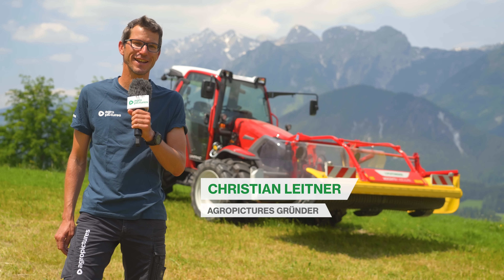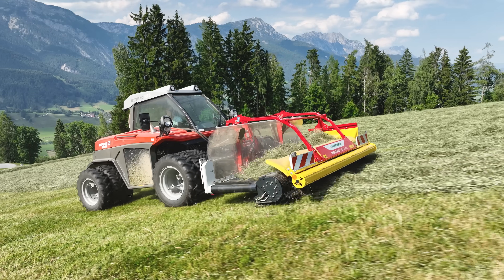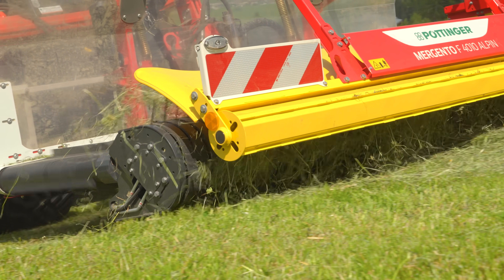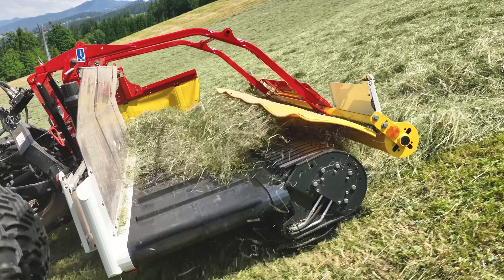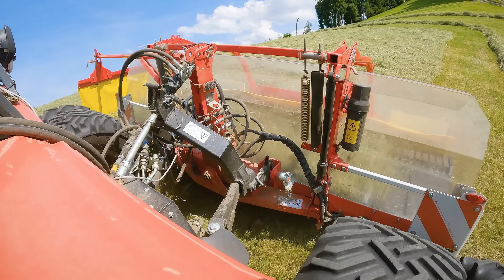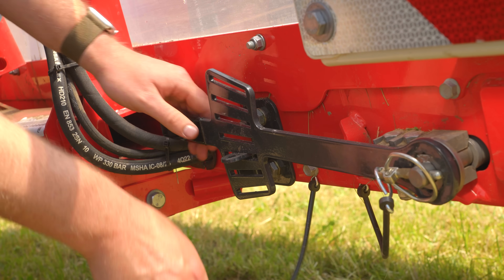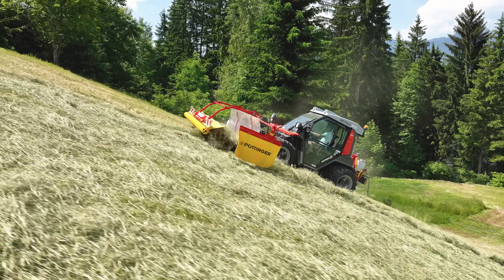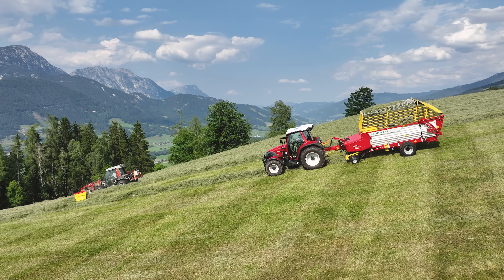Heuernte in den Bergen mit Pöttinger Mergento Alpin Pickup Front Bandschwader an Metrac und Lintrac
Pickup Schwader mit Förderband liegen voll im Trend. Sie behandeln das Futter besonders schonend und lassen Steine und Schmutz am Boden zurück. Pöttinger macht die Vorteile dieser Technik jetzt auch für Bergbauern nutzbar, mit dem neuen Mergento F alpin. Mit einem Eigengewicht von 575 kg ein wahres Leichtgewicht unter den alpinen Frontbandschwadern, ideal für die Arbeit mit leichten Traktoren und kleinen Zweiachsmähern. Wir durften die Maschine bereits vor der Markteinführung bei der Heuernte ausprobieren. Dazu waren wir mit einem Reform Metrac H75 und einem Lindner Lintrac 80 im Einsatz.

Alle Infos zum Pöttinger Mergento Alpin findet ihr auf der Website des Herstellers

Auftraggeber: Pöttinger Landtechnik GmbH
Umsetzung: Christian Leitner, Agropictures
Sprecher: Christian Brunner

Agropictures ist ein Dienstleister für die Erstellung professioneller Imagefilme, Produktvideos, Werbetrailer und Veranstaltungsvideos. Der Schwerpunkt liegt auf dem Gebiet der Land- und Forstwirtschaft. – Du brauchst ein Video oder hast eine filmreife Idee?